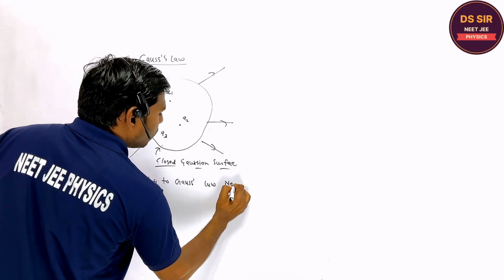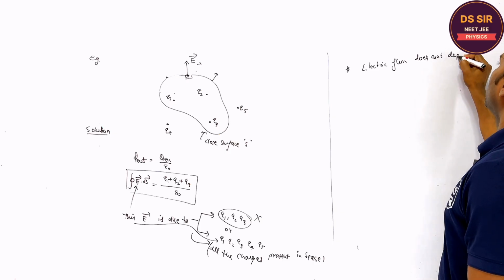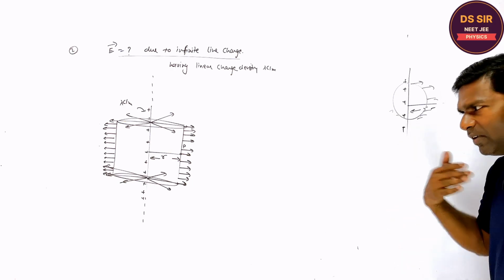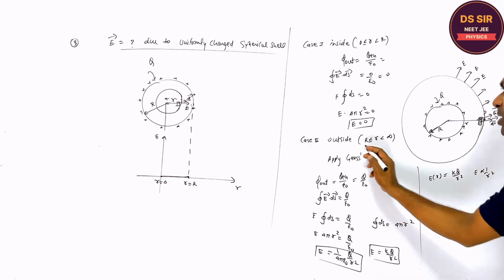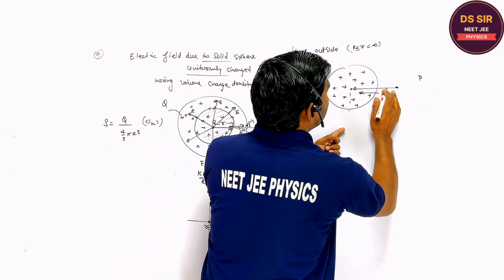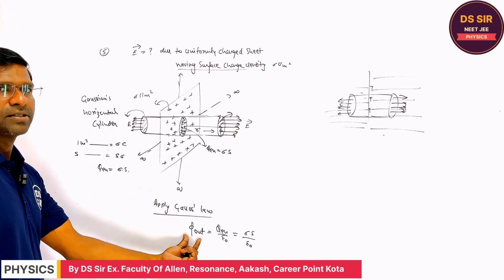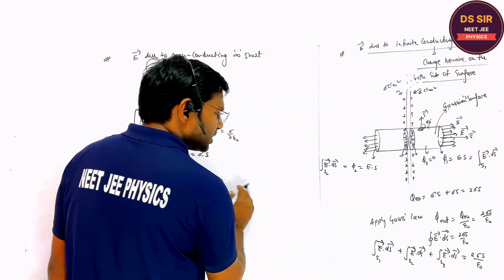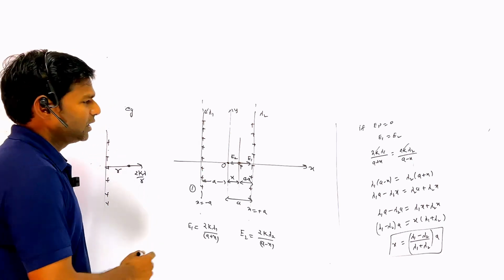Electrostatics L-9A | Gauss's Law Class 12 Physics | Electrostatics for NEET & JEE | DS Sir Kota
Master the complete theoretical foundations and core applications of Gauss's Law with DS Sir Kota in Lecture 09A of the Electrostatics series! In this problem-solving masterclass tailored for Class 12, NEET, and JEE Main/Advanced aspirants, we cover Gauss's theorem, Gaussian surfaces, electric field calculations for point charges, infinite line charges, thin spherical shells, solid sphere charge distributions, plane sheets, conducting vs. non-conducting plates, and advanced cube/line charge numericals.

👨‍🏫 About DS Sir Kota:
• 15+ Years of Teaching Experience in Kota Coaching Institutes (Ex-Allen, Ex-Resonance, Ex-Aakash, Ex-Career Point)
• Alumnus of NSIT Delhi (B.Tech & M.Tech)
• Mentored 10,000+ Students for Top Ranks in NEET & IIT-JEE Physics

📌 TIMESTAMPS:
00:00:10 - Definition & Mathematical Statement of Gauss's Law (Net Outward Flux)
00:03:00 - Illustration 1: Flux Calculation for Closed Gaussian Surfaces (S1 & S2)
00:06:45 - Concept: Net Flux Linked with Closed Surface due to External Point Charge
00:09:04 - Key Properties of Gauss's Law & Electric Field Origin vs. Enclosed Charge
00:13:36 - Application 1: Deriving Electric Field of a Point Charge using Gauss's Law
00:18:26 - Validity of Gauss's Law vs. Feasibility of Electric Field Integration
00:21:30 - Application 2: Electric Field due to Infinite Line Charge (2kλ/r)
00:28:49 - Application 3: Electric Field due to Uniformly Charged Spherical Shell (Inside & Outside)
00:36:47 - Application 4: Electric Field due to Uniformly Charged Solid Sphere (Inside & Outside)
00:49:03 - Electric Field Inside Solid Sphere in terms of Volume Charge Density (ρr/3ε₀)
00:52:02 - Application 5: Electric Field due to Thin Non-Conducting Infinite Sheet (σ/2ε₀)
01:01:34 - Application 6: Electric Field due to Conducting Infinite Sheet (σ/ε₀)
01:10:05 - Advanced Problem 1: Electric Flux & Enclosed Charge for a Cube in Non-Uniform Field
01:16:26 - Advanced Problem 2: Null Point Location between Two Infinite Parallel Line Charges

🎯 Key Concepts Covered in this Video:
1. Gauss's Law relation between total outward electric flux and enclosed charge (Φ = Q_enclosed / ε₀)
2. Choosing symmetric Gaussian surfaces (Spherical, Cylindrical, Pillbox) for electric field derivations
3. Electric field profiles and variation graphs for thin spherical shells and solid spheres (inside vs. outside)
4. Vector form of electric field inside a solid sphere with volume charge density (E = ρr / 3ε₀)
5. Distinguishing electric field behavior between non-conducting (σ / 2ε₀) and conducting sheets (σ / ε₀)